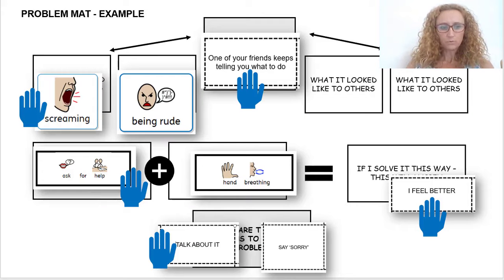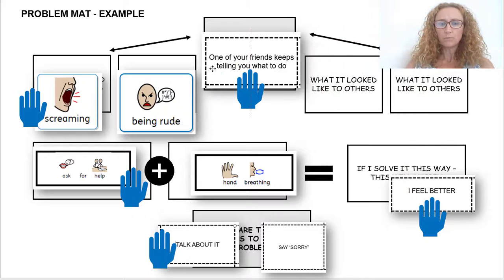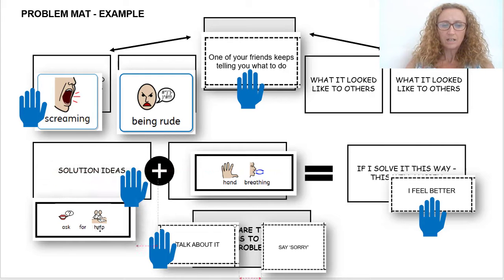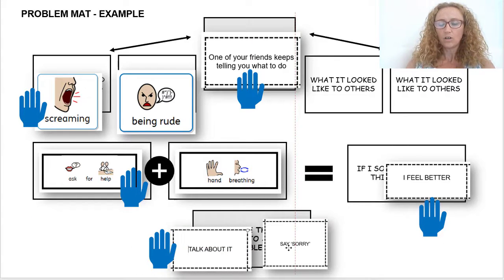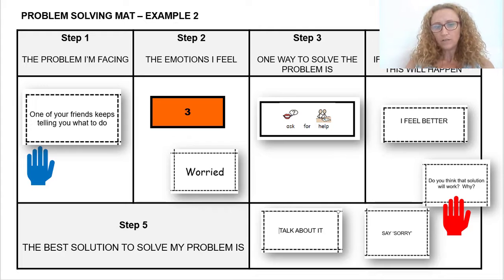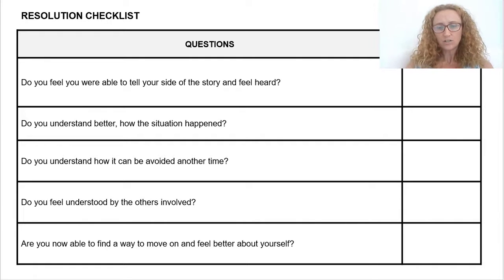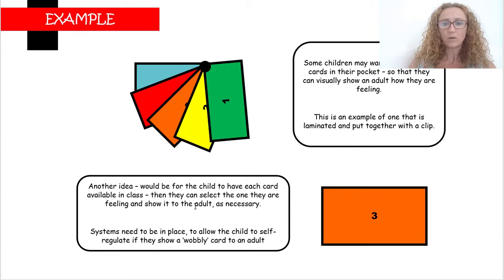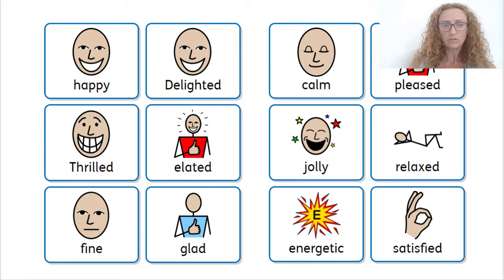A Resolution Approach to Conflict Resolution in Teens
Outcome:  The child will be able to understand how their actions impact onto other people and change unwanted behaviour as a result of this